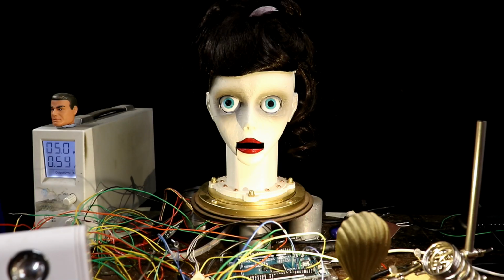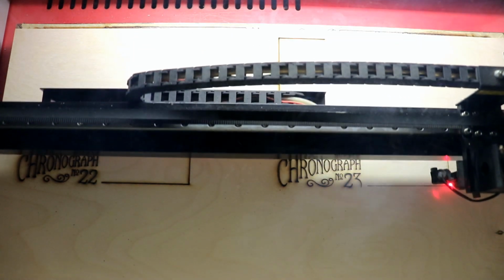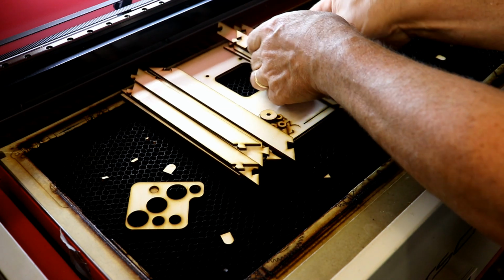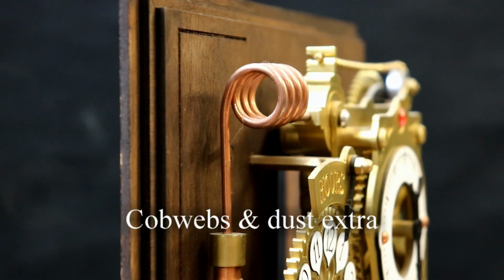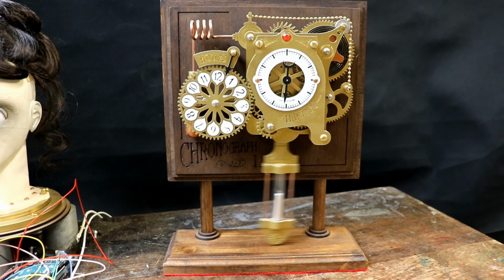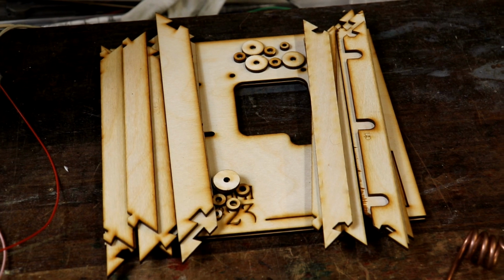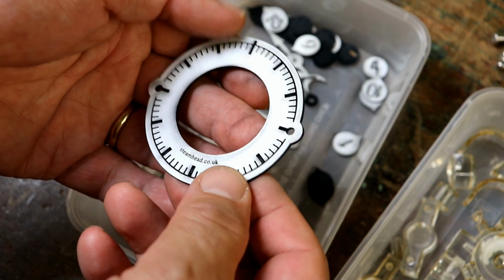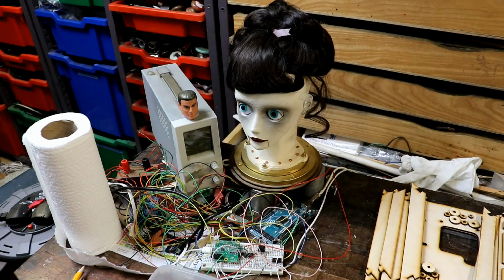More Nempnett Thrubwell Steampunk Kits required and an idea for a new steampunk kit... and Krakens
Just about to start working on Victoria the automaton, when I received an email asking when I'll have some more Nempnett Thrubwell kitchen timer kits available... What? They had nearly all sold out, so I've been quickly putting together another ten kits. I've videoed this before and just didn't have time to do more than to take some photos. I got them finished and decided to respond to the many requests I've had for another steampunk kit.

Rather than starting from scratch, I've decided to develop a kit for the Chronograph steampunk clock. I've really enjoyed assembling them, so hopefully they'll make good kits. Before I start though, I'd love any thoughts you may have regarding what you'd like to see in a kit.

Whilst the Nempnett Thrubwell contains everything required to make a working kitchen timer without requiring any special tools or knowledge, I'm thinking of making the new kit a little more challenging. So for example, all the parts arriving unpainted, possibly with the need for some sanding by hand? Please do let me know your thoughts on what would make your perfect kit. Once I've received some of your expert guidance, I'll get on with it.

Oh, and there's also mention of the 3D printed krackens that still haven't made an appearance.